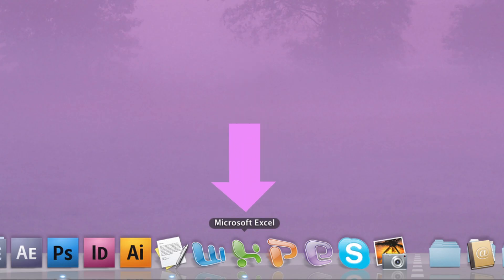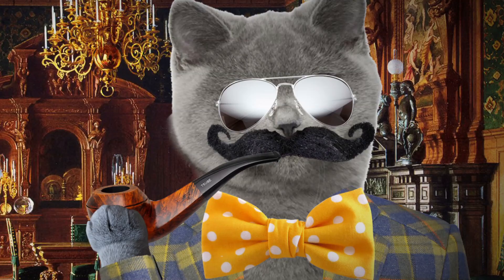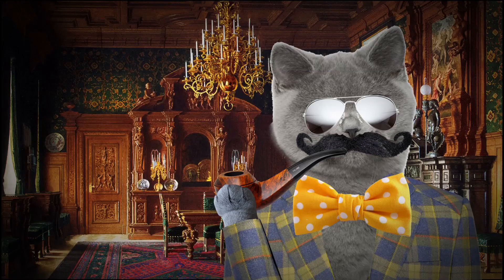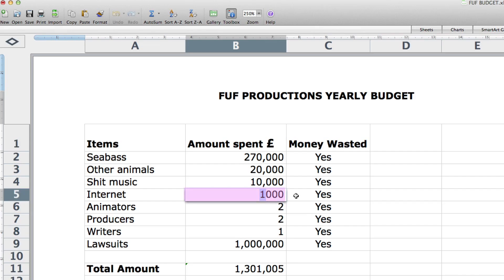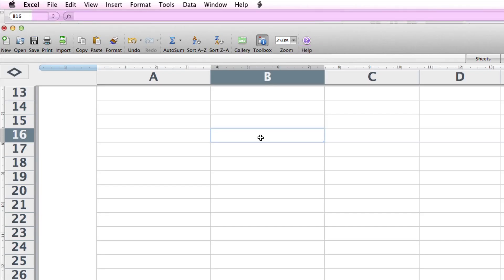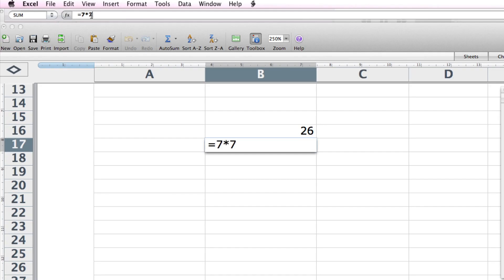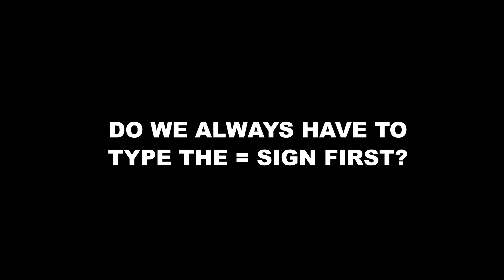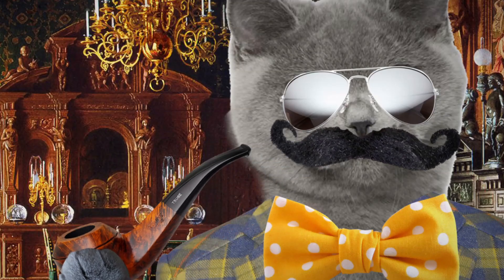How to use Excel. Properly.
Had to teach the animation kids... Microsoft Excel. The challenge was like Rocky one to six combined. FUF here we come.